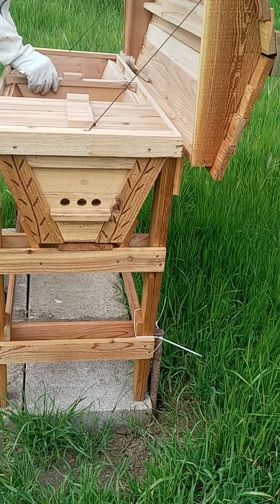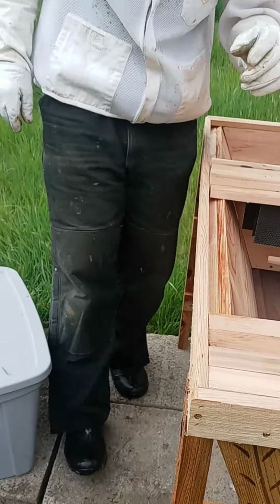bringing queen home